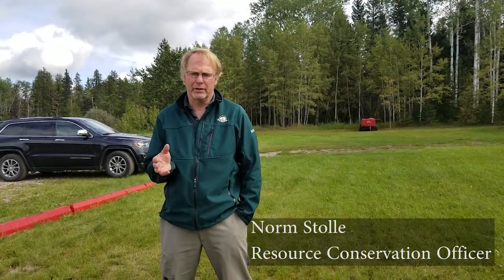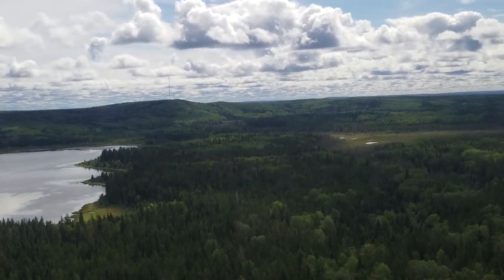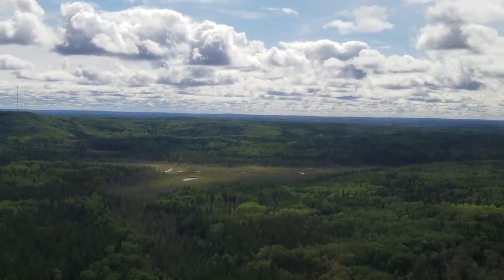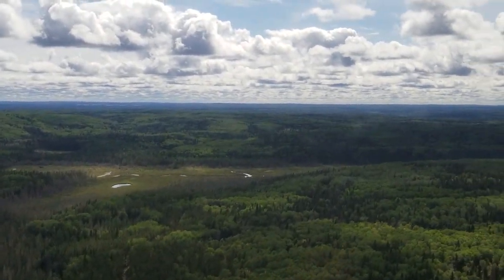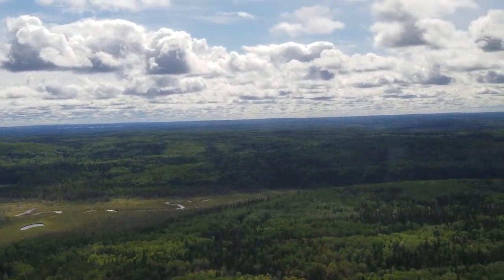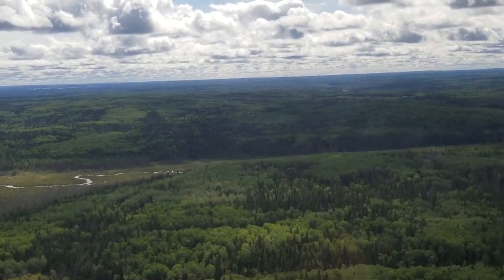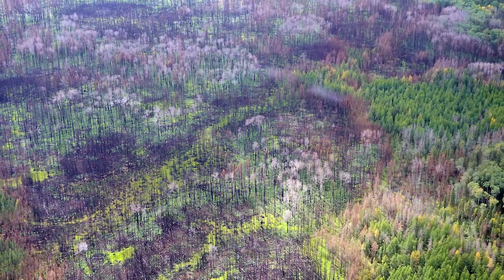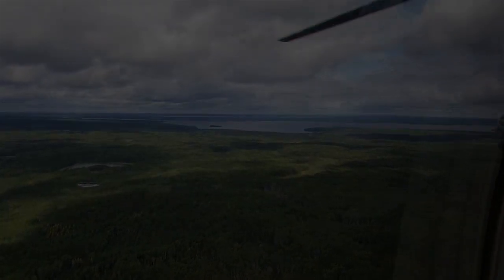Rabbit Creek Wildfire aftermath aerial footage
900 CKBI's Ken Landers shared this footage with paNOW when he went up to observe the aftermath of the Rabbit Creek wildfire.